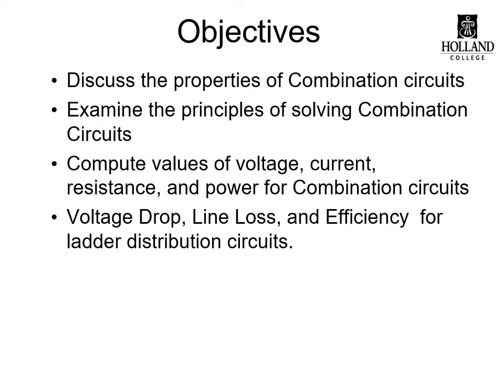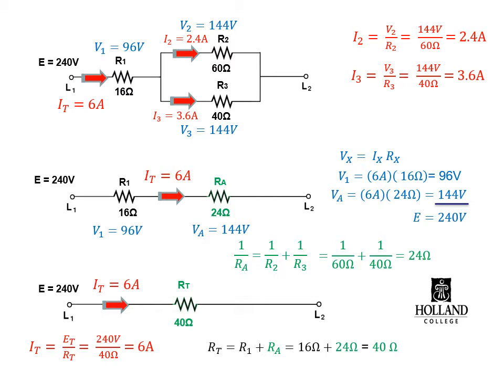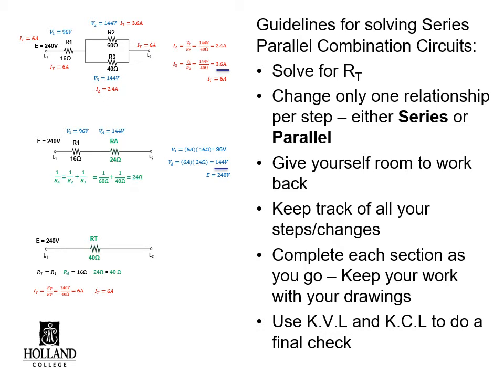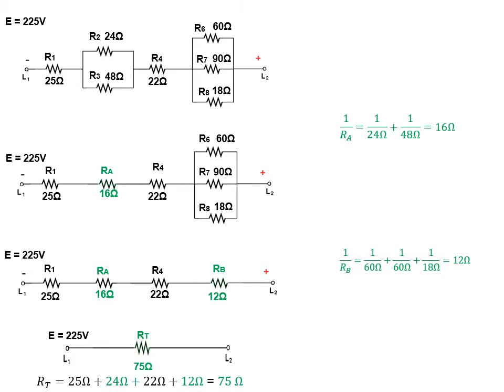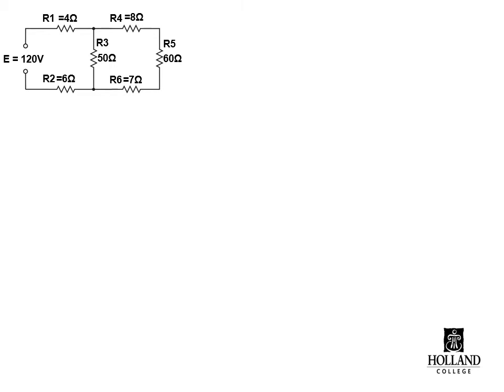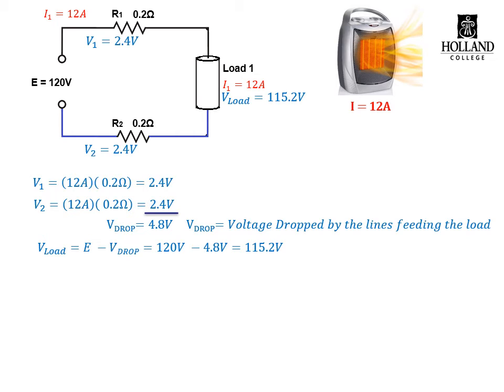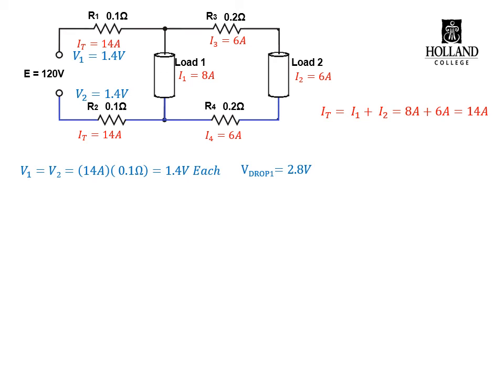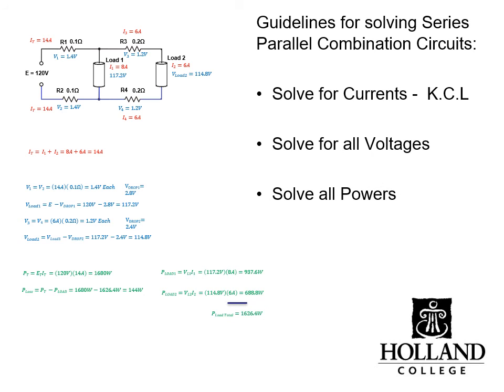Unit 8 Combo Circuits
Combination circuits contain both series and parallel elements. Here's a few examples.